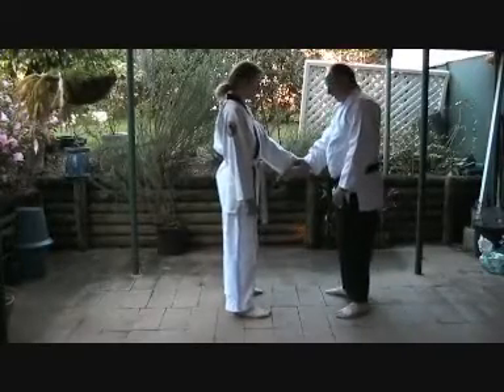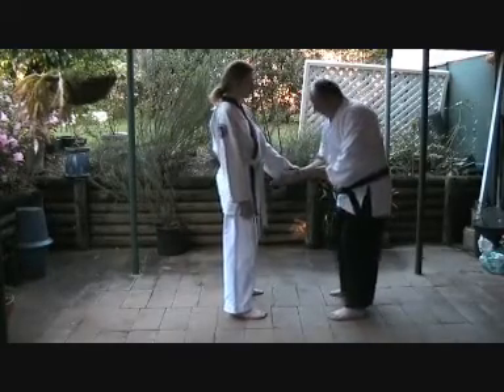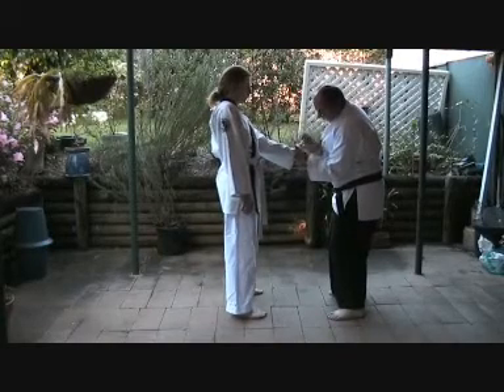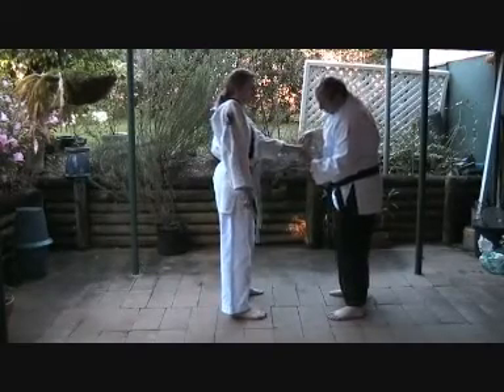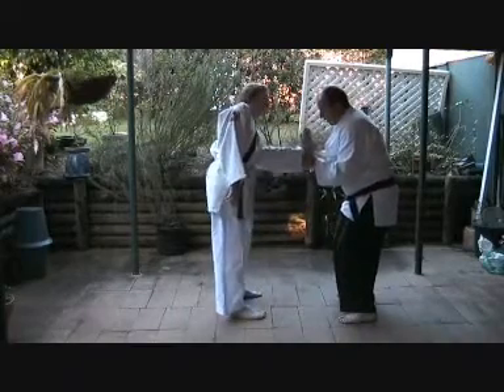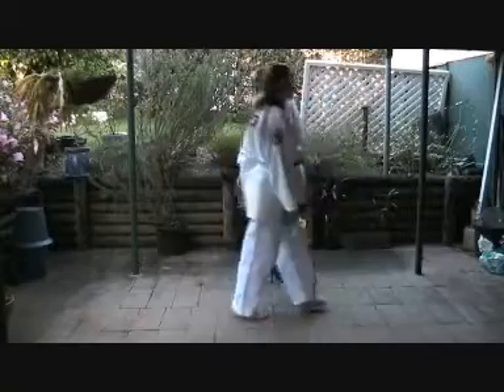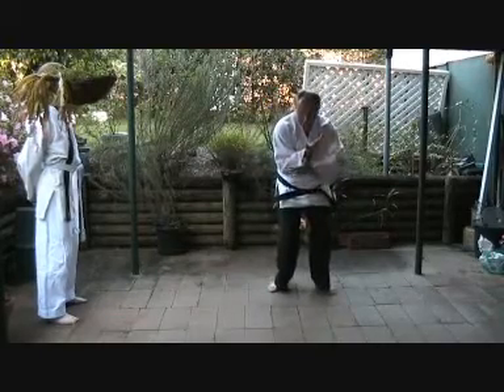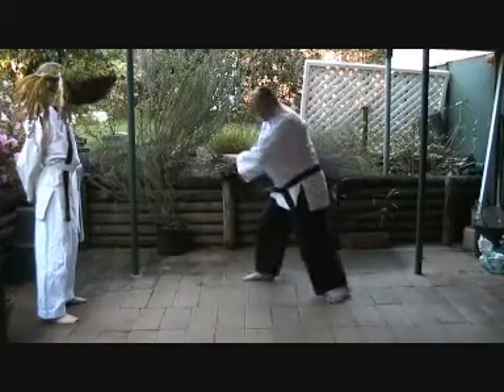HKD Wrist Twist No 4